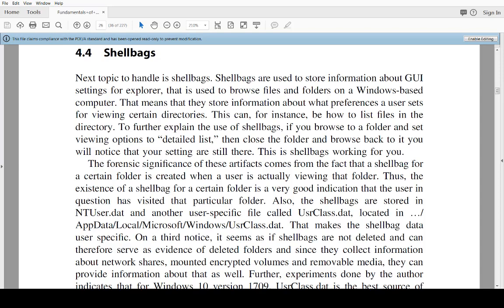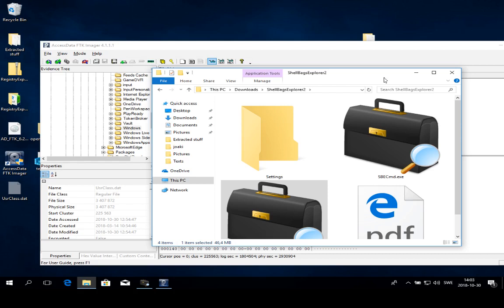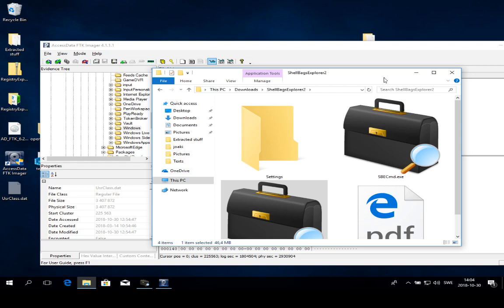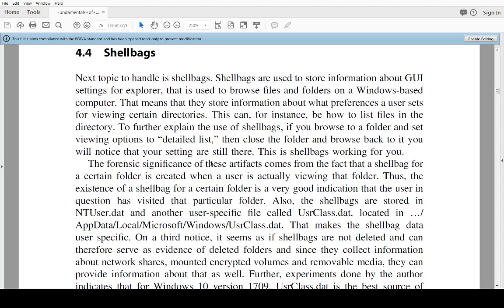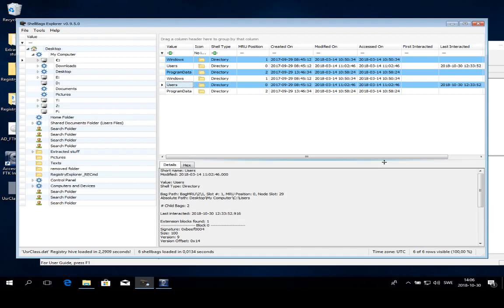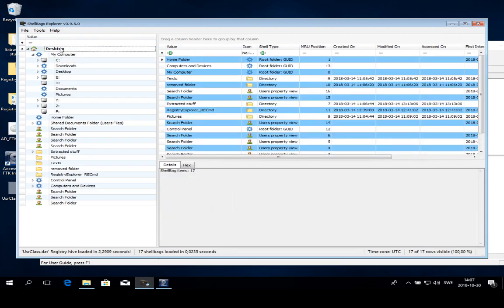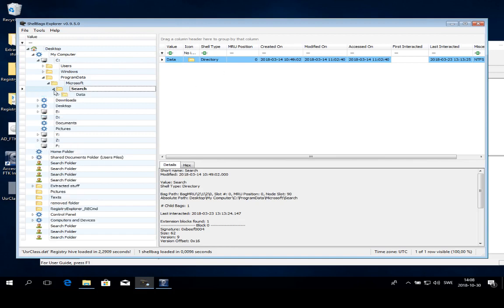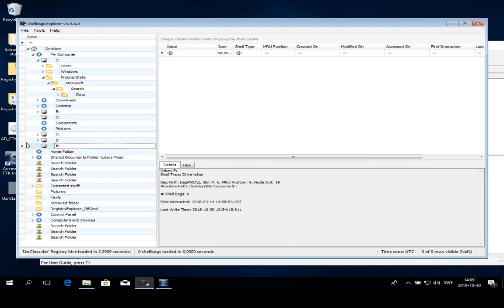4_3 shellbags